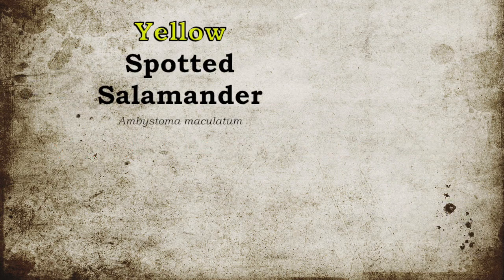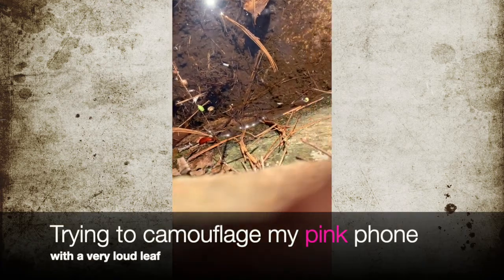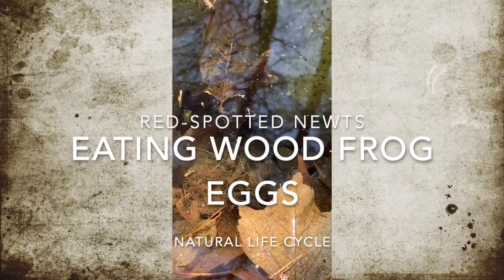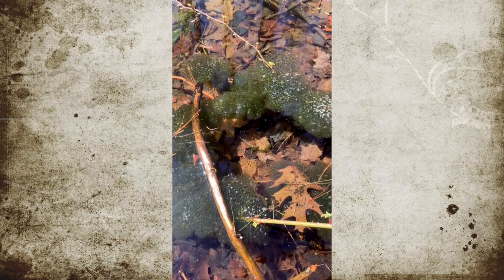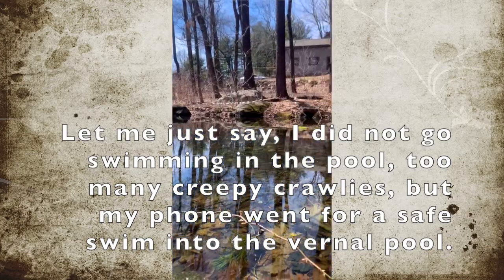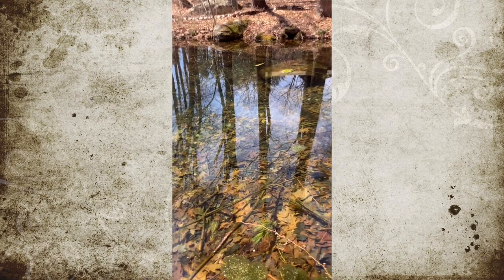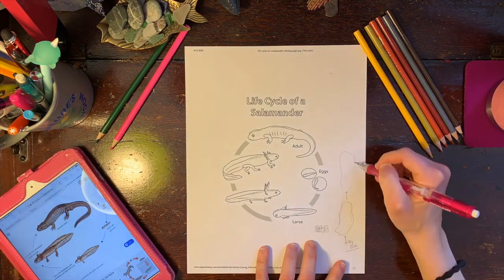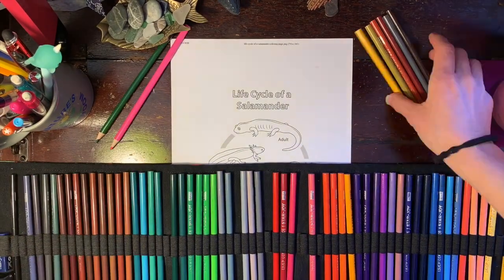Salamanders in Ms. Leah's Vernal Pool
This video takes a look at the salamanders in Ms. Leah's vernal pool.  This shows yellow spotted salamanders and red spotted newts. There is also a section about their life cycle.